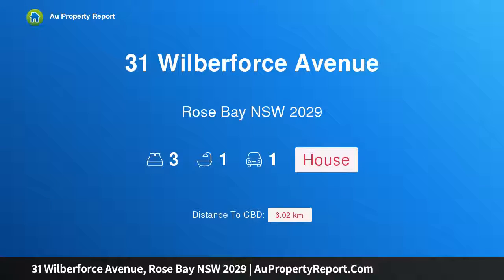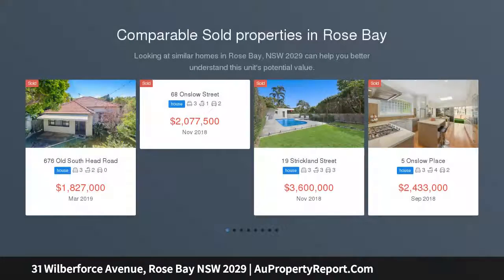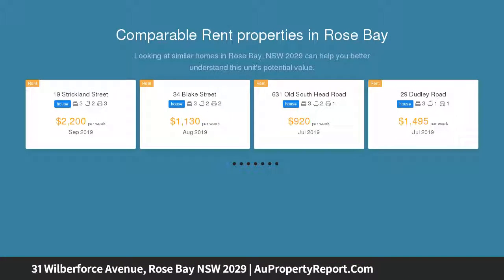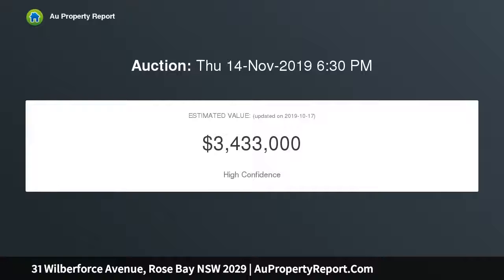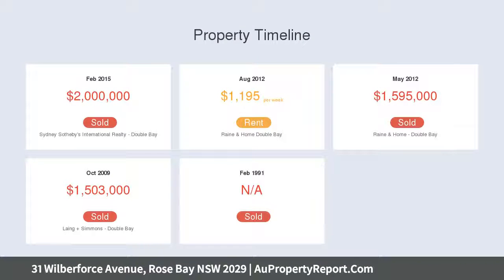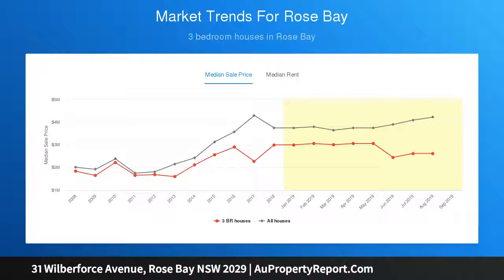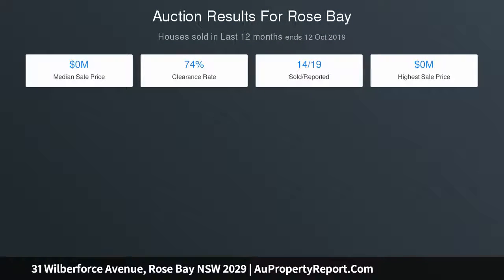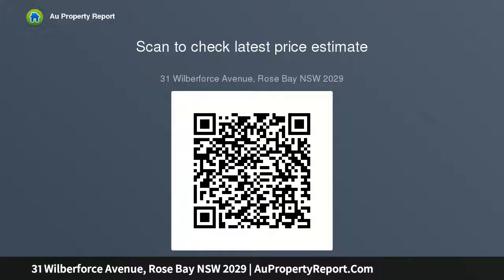31 Wilberforce Avenue, Rose Bay NSW 2029 | AuPropertyReport.Com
31 Wilberforce Avenue, Rose Bay NSW 2029
Property Type: house
Bedrooms: 3
Bathrooms: 3
Car Space: 1
Superbly Located Home Reveals Stylish Renovation